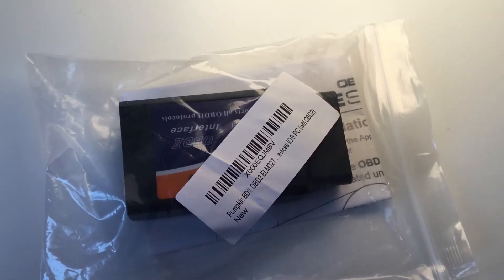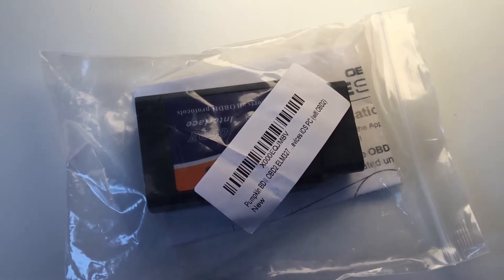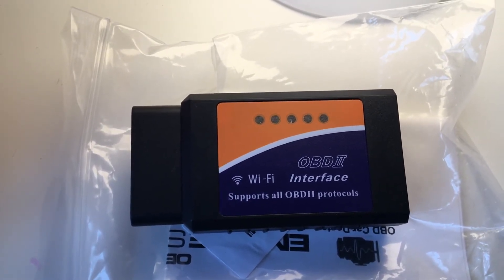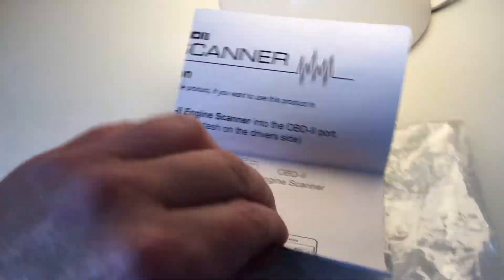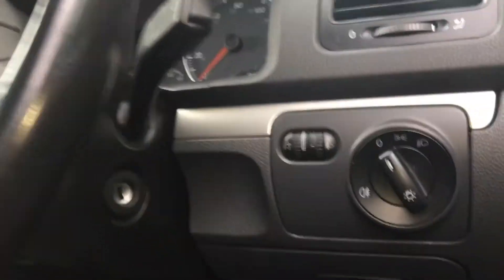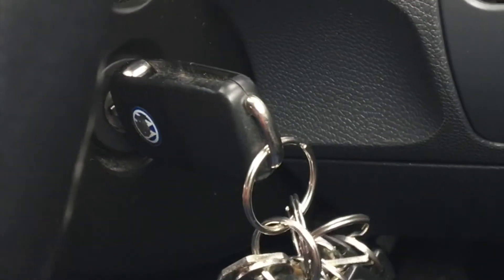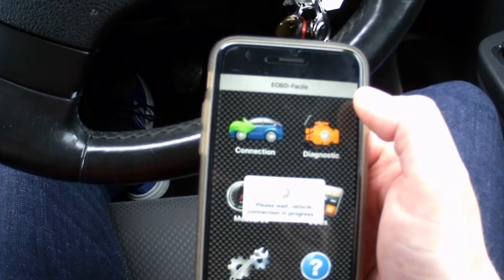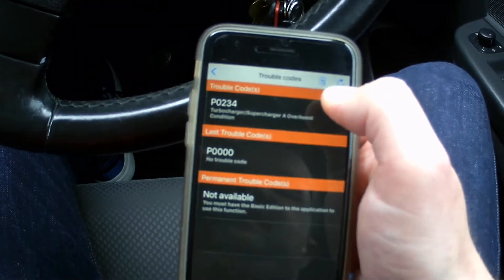OBD2 Wifi Car Diagnostic Scanner Test/Review (used on a VW MK5 Golf 1.9 TDI via iPhone 6S)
Here's our review of the Pumpkin OBD2 Car Diagnostic Scanner that was bought for under £15 via the internet.  It was used on a VW MK5 Golf TDI that had a known issue with the turbo so you will see the OBD2 Car Diagnostic Scanner in action.

The connection to this device was via WIFI (a bluetooth version can be purchased which is mainly for Android smartphones) on an iPhone 6S so your experience may vary depending on your smartphone.

Check with your car manufacturer's manual to make sure that your car has a OBD2 compatible port before purchase.

Try Audible today with a Free 30 day trial